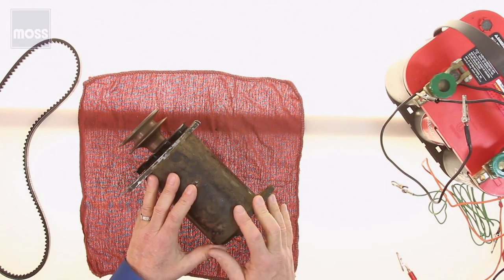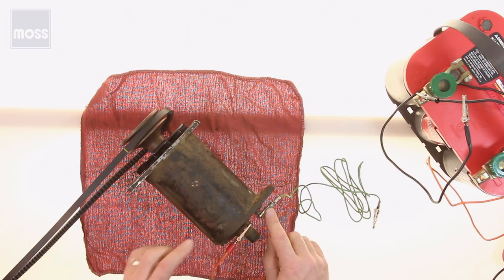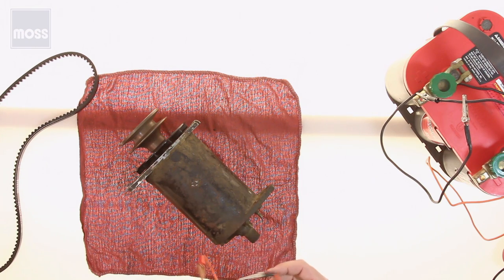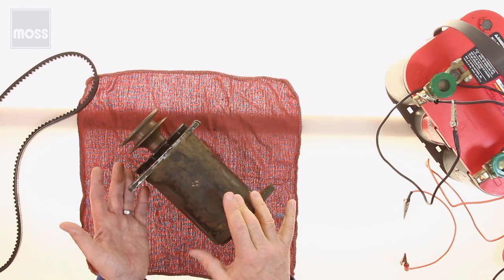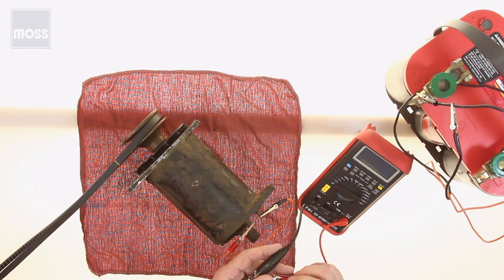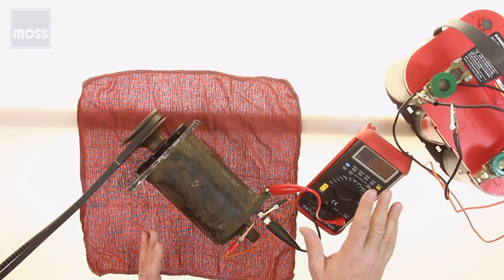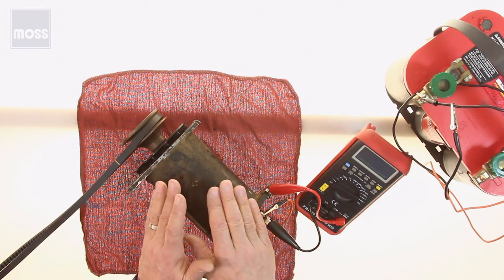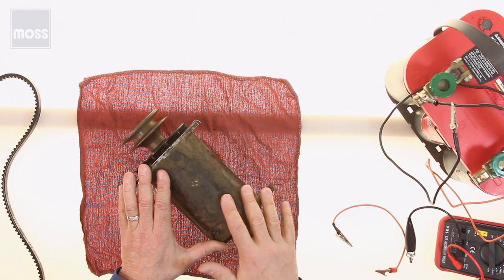Generator - How to Bench Test it While in your Car (Newest Version)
Battery charging issue seems to be a common problem with our vintage British cars. Here the Moss Motors Tech specialist walk you through checking your generator to see if it is functioning properly. Does the problem lie in the generator, wiring or voltage regulator. This video will help you eliminate one of the culprits. See our How to Test your Voltage Regulator to get the rest of the story.